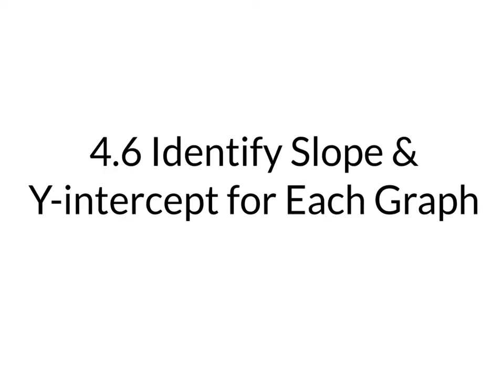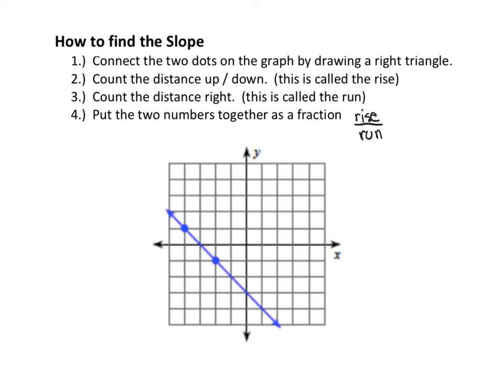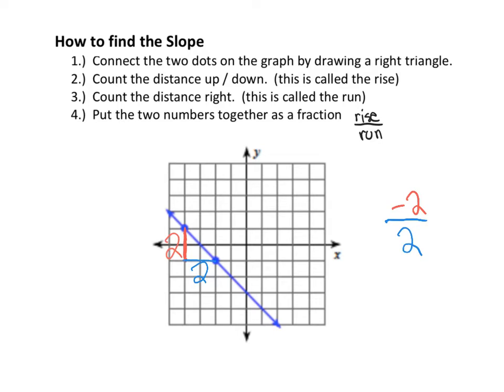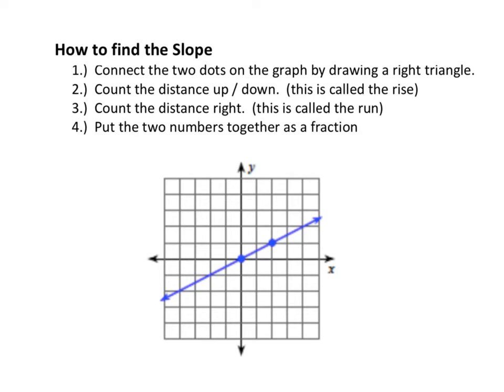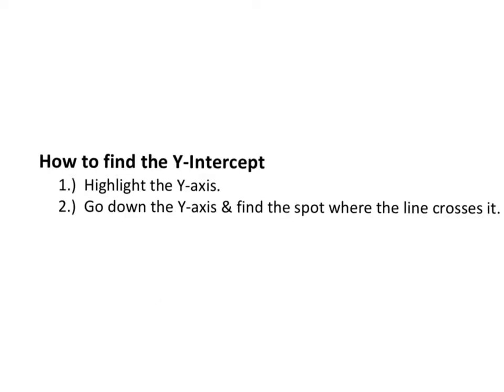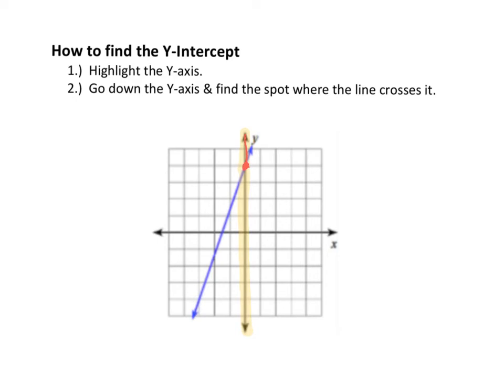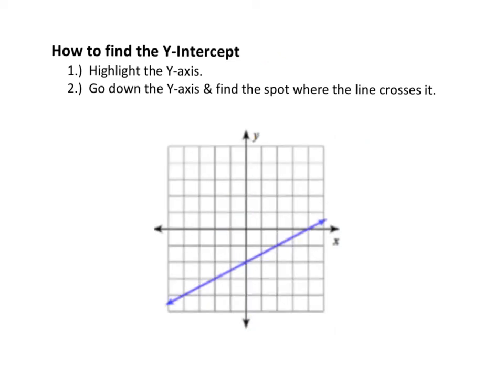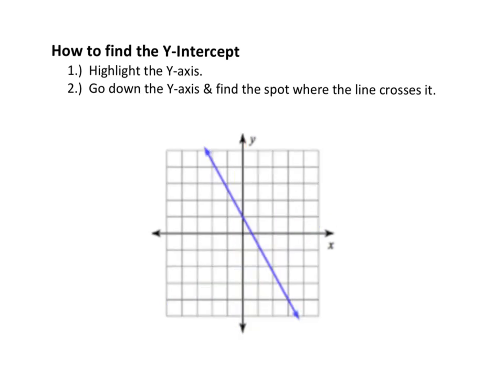4.6 Identify Slope & Y-intercept for Each Graph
Video notes for Identify Slope & Y-intercept for Each Graph